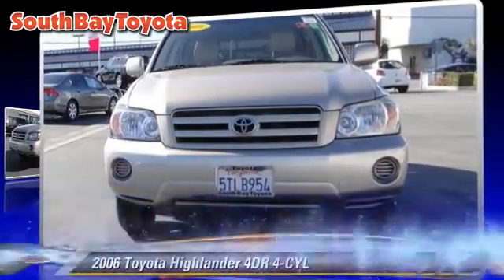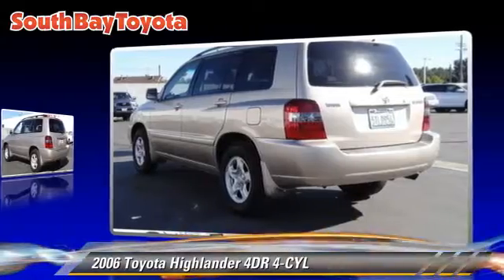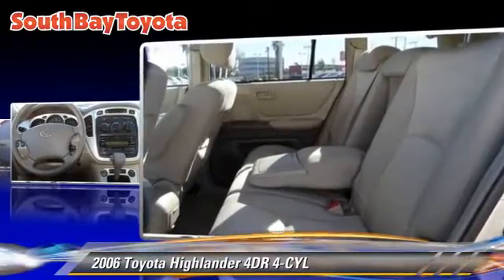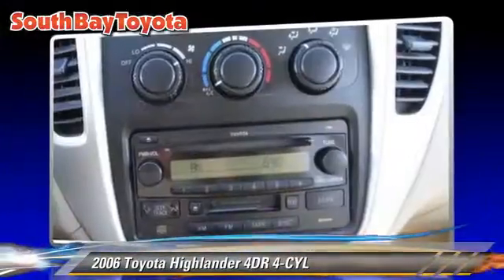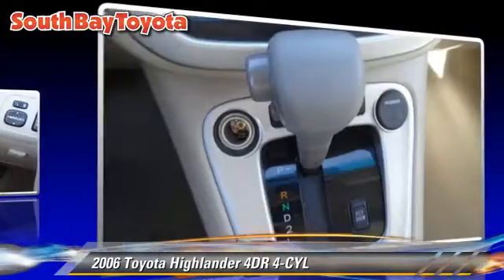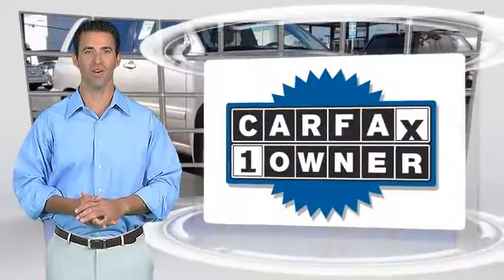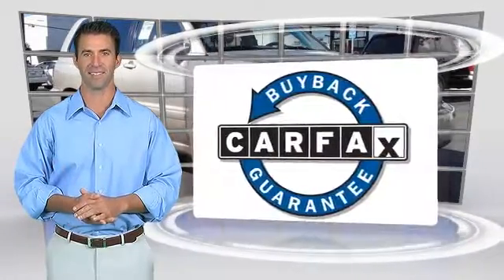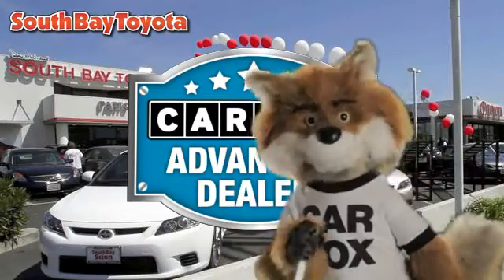2006 Toyota Highlander Gardena,Torrance,Hawthorne,Carson,Compton 246150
2006 Toyota Highlander